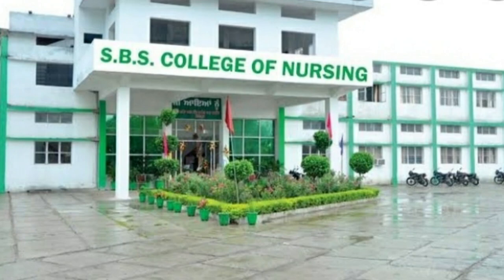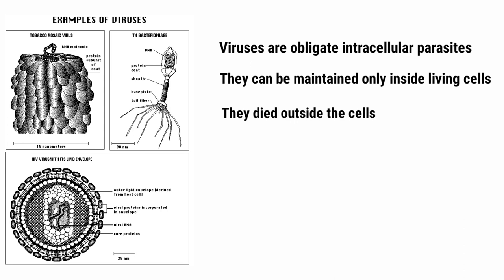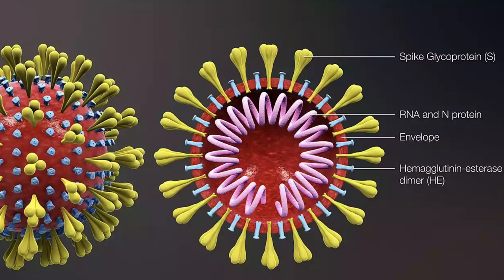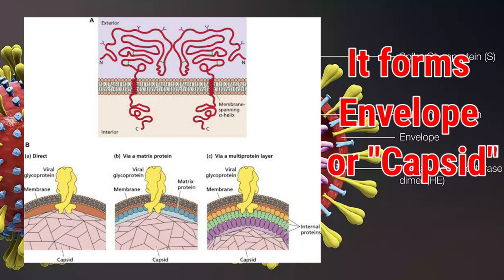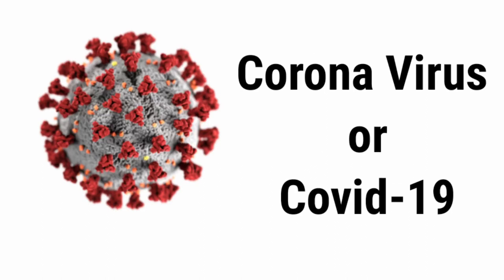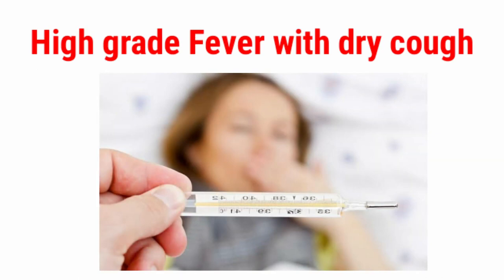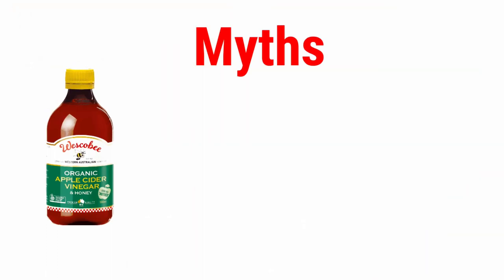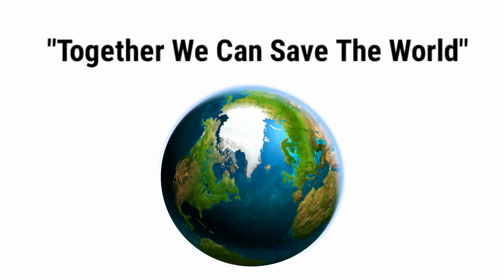Shaheed Bhagat Singh College of Nursing | Ferozepur | @sbsferozepur | @Basitsajjad | SBS_Students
A must watch video providing information regarding Covid 19 from root level..!

Video Created By : - Basit Sajjad
B.Sc First year Student of SBS College, Ferozepur